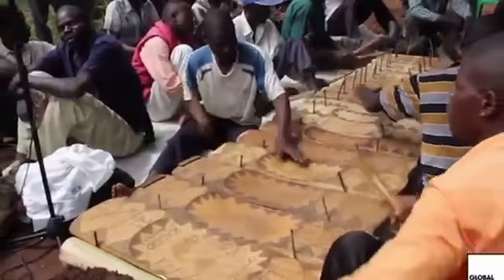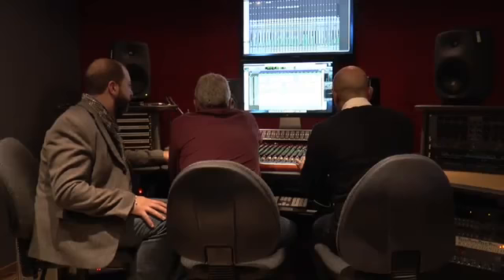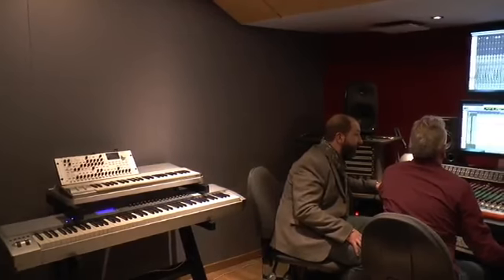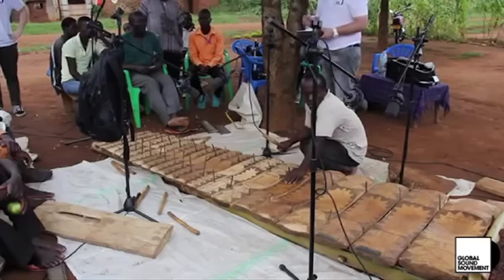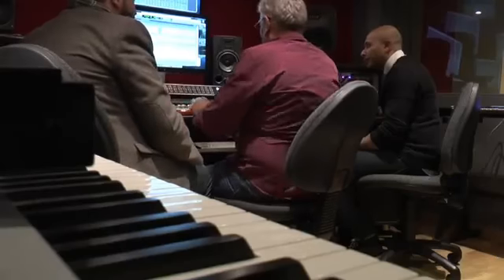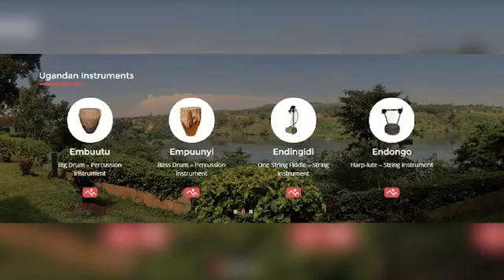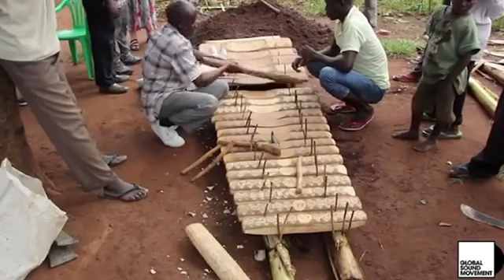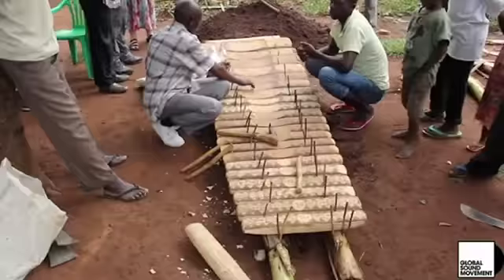GSM - That's lancashire headline news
That's Lancashire - 17/12/2015

What does the organisation do?
Through sound based recording projects GSM travel to and work with international communities in their natural setting to sample unique, hand built instruments of ethnic significance. In addition, natural ambient recordings are made to catalogue the sonic environment/s GSM work in. Through a process of post-production, virtual instruments and sound libraries are generated that can be integrated with music production software enabling composers internationally to use these rare sounds. Environmental recordings are captured at high resolution and are compliant with broadcast standards.

Where the organisation operates
Research, post-production, web design and marketing are all carried out in Lancashire UK, however due to the nature of the work, GSM travel to multiple international locations.

What’s the organisations purpose?
To capture unique musical instruments / rare sounds from around the world and make them globally accessible through new technology, providing a world stage for communities in social or economic need.

How the organisation provides benefits
The digital audio products generated by the GSM are packaged and sold via the unique GSM website with all monies being donated to the instrument builders. This provides a unique, sustainable income stream to the community. Such funds are used to secure assistance with farming crops, building new homes, providing food / clothing or financing education.